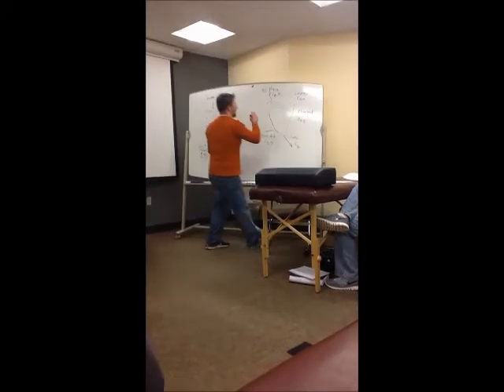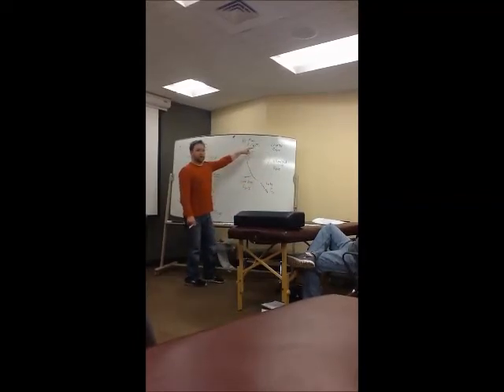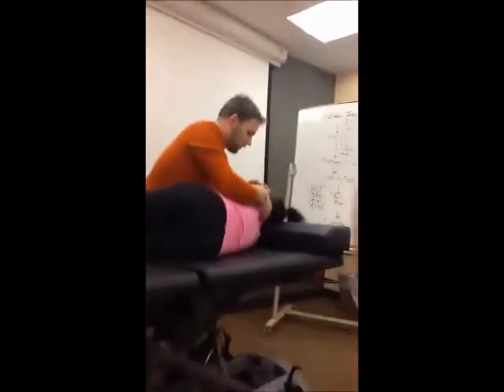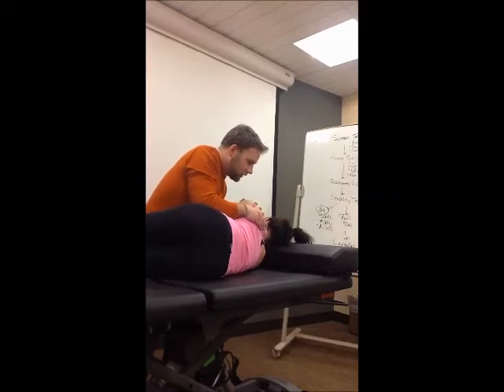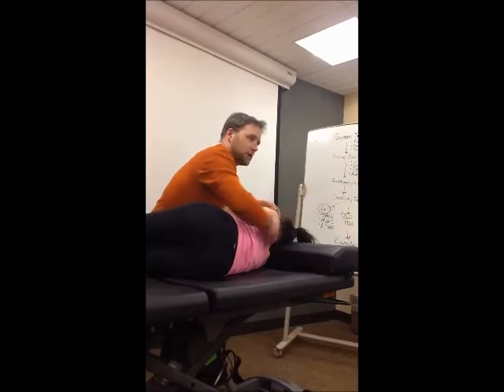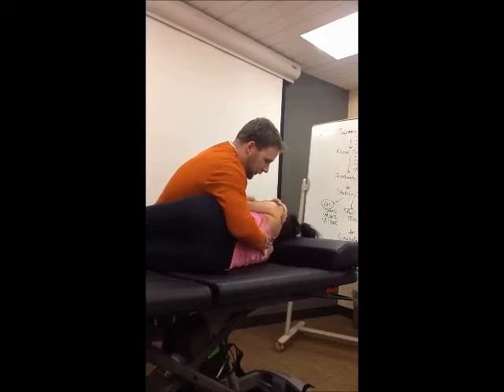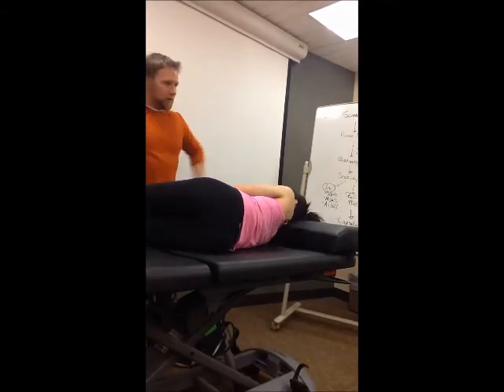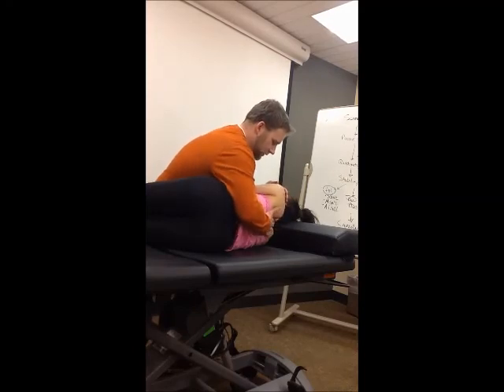scapular evaluation scarda 592 594